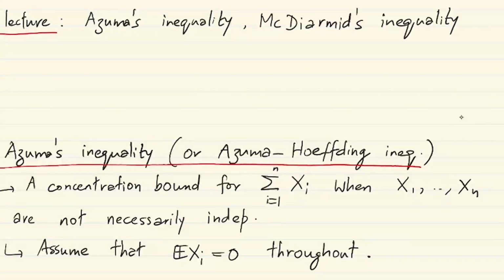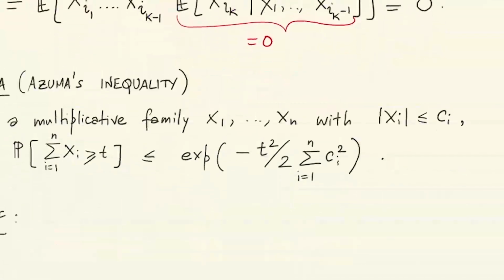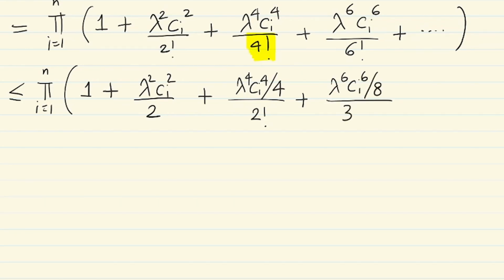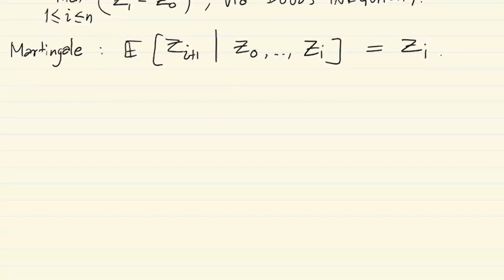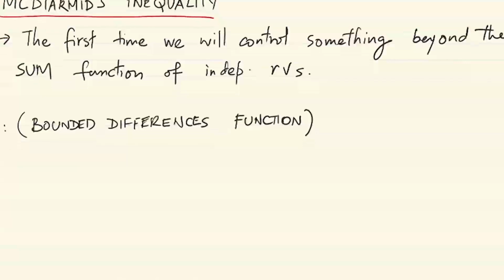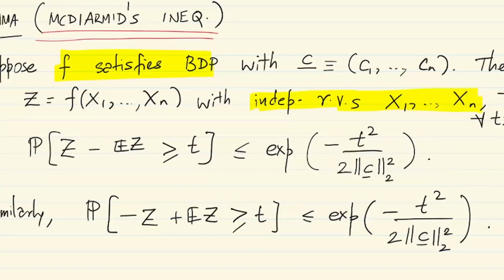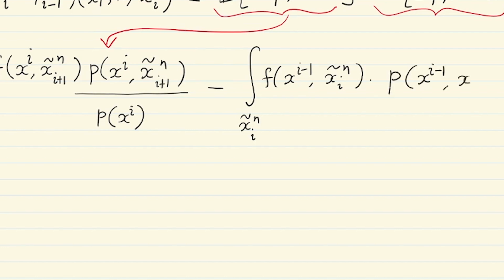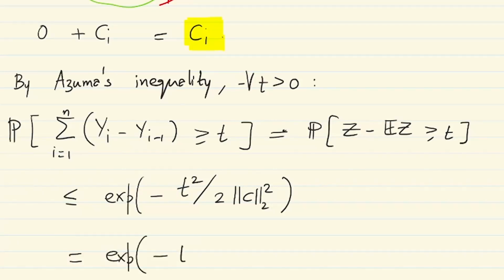Azuma and McDiarmid inequalities